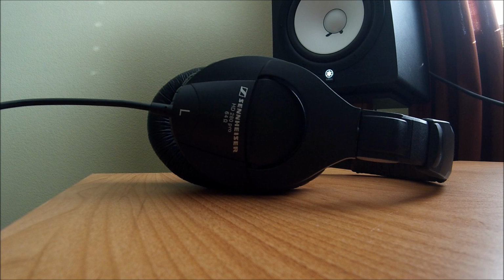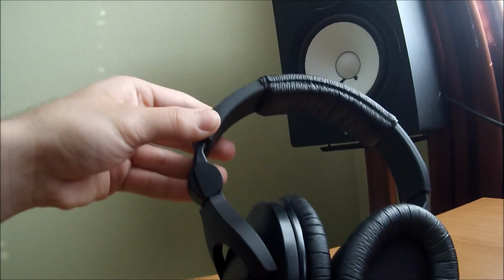SENNHEISER HD 280 pro Headphones Review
Here is just a simple review of my Sennheiser HD 280 and what I think about them.  Thanks and God Bless!

The song used in this video is produced by myself.